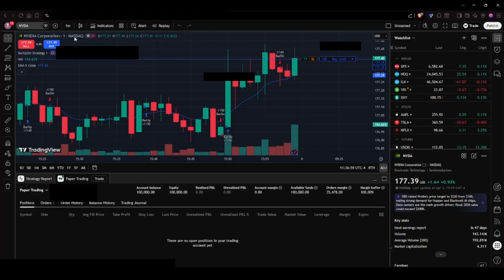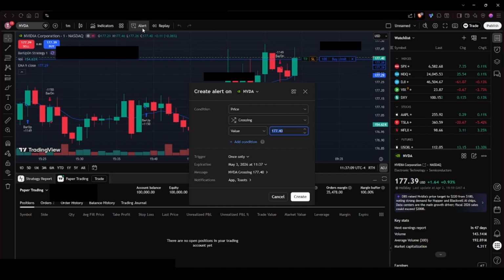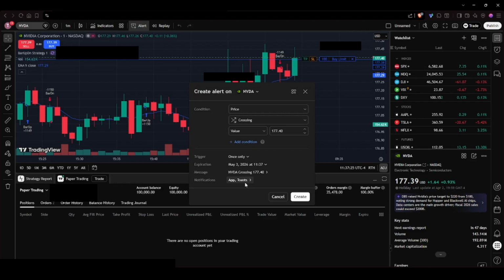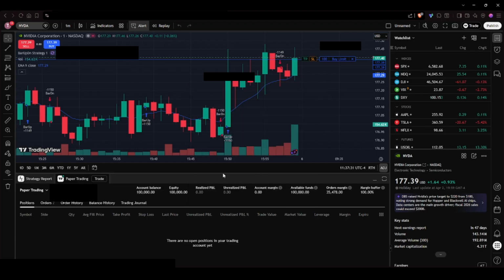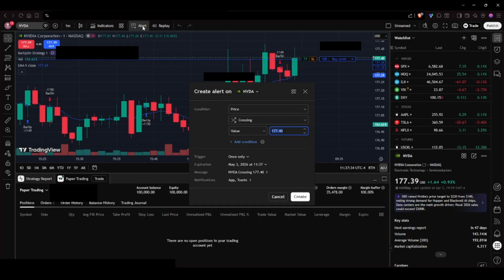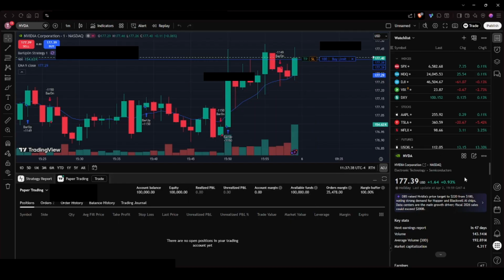How to Set Up TradingView Alerts: Step-by-Step Tutorial for Success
Welcome to this tutorial on how to see TradingView alerts. TradingView is a powerful tool for traders and investors, offering various features to help you analyze markets and track your investments. One of the key features is alerts, which notify you when a specific condition or price level is reached. In this video, we will walk you through the process of setting up and viewing these alerts.